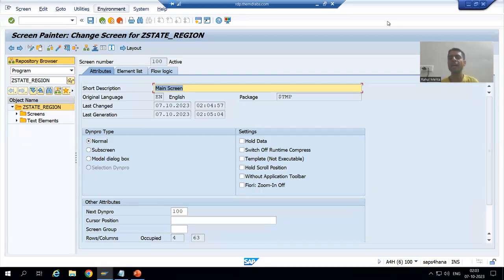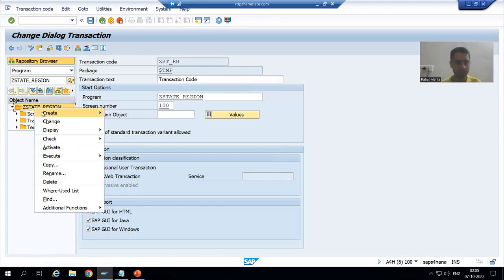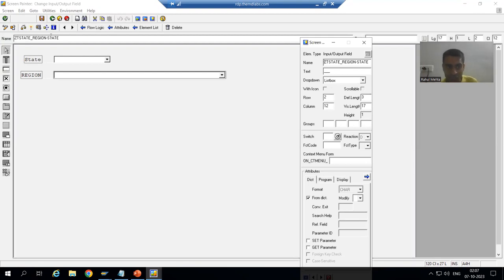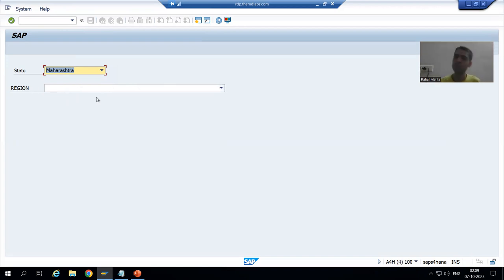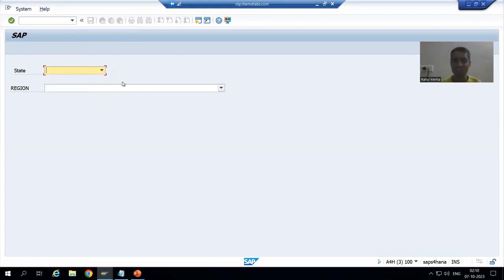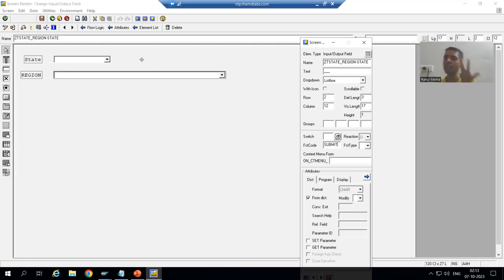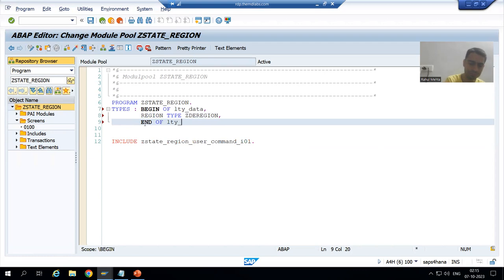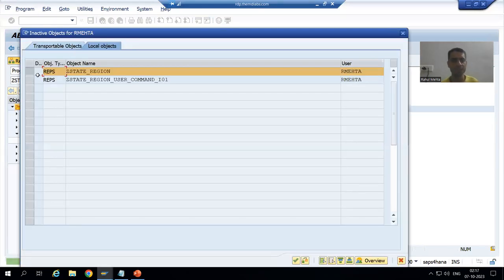30 - Module Pool Programming - Creation of Drop Down List Part3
-Discussed the Difference Between Listbox With Key and ListBox.
-Assigned the Function Code to the Drop Down of the State.
-Written the Logic to Fetch the Data From The State and Region Table.